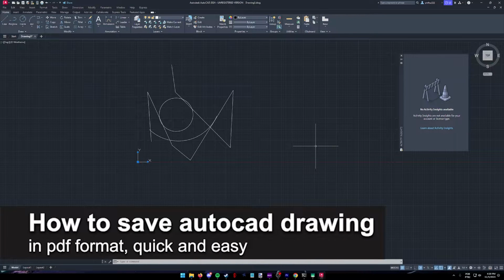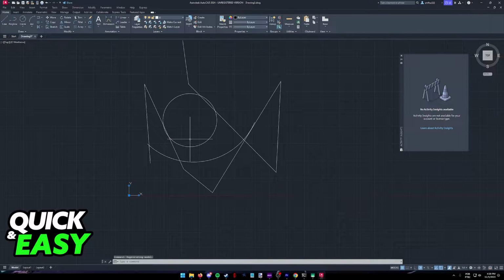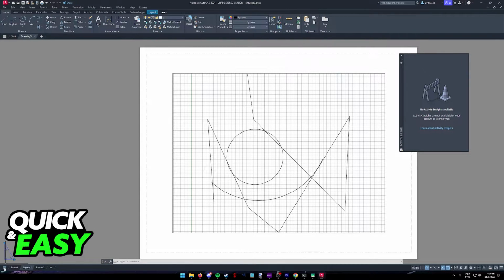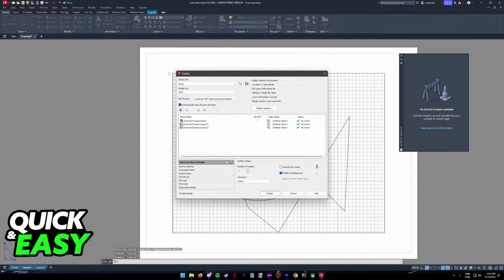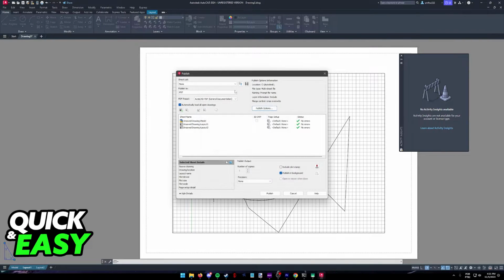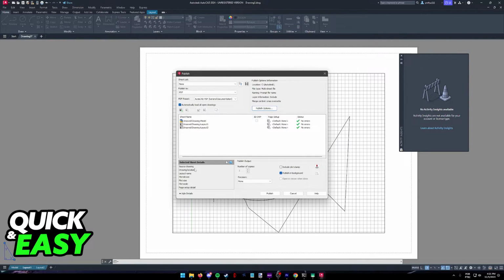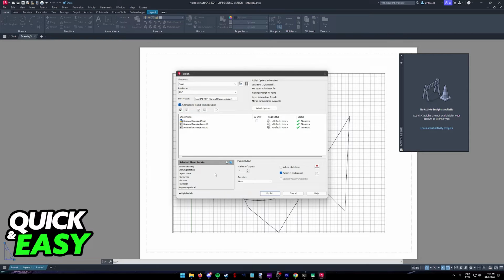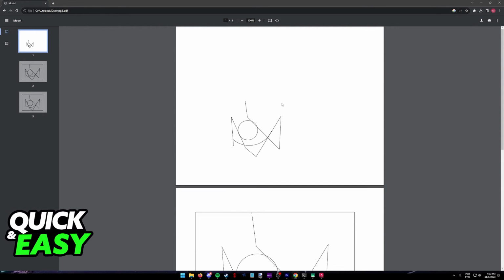How To Save Autocad Drawing in PDF Format (2025)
In this video I will solve your doubts about how to save autocad drawing in pdf format , and whether or not it is possible to do this.

Welcome to the video: How To Save Autocad Drawing in PDF Format 2025
I hope I have helped you with the video!